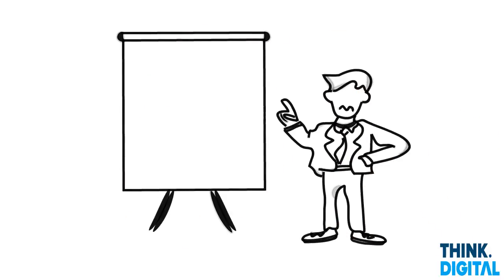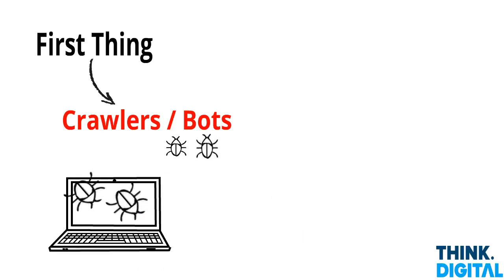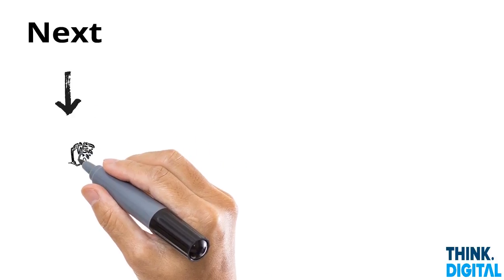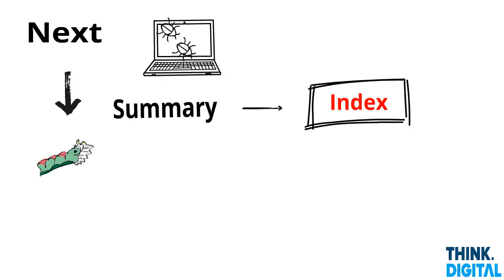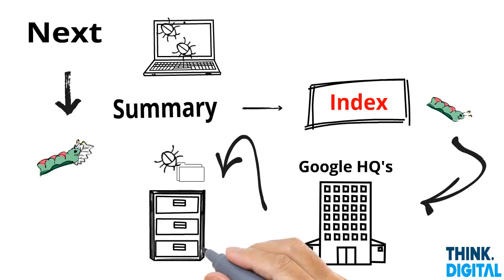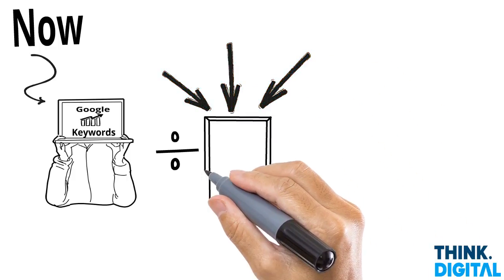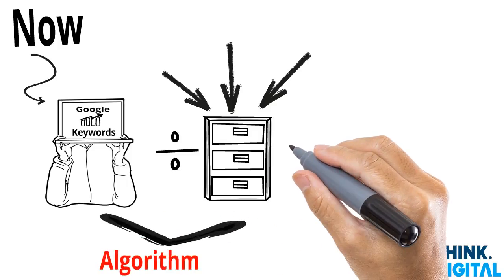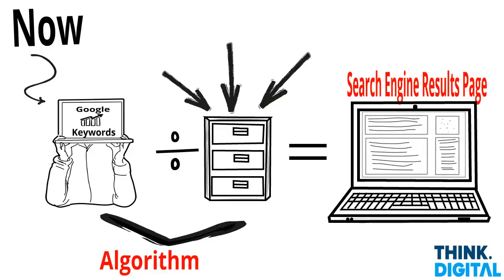How does Google work?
Featured in online learning channel - let me break it down so you can better understand how to get our website found.